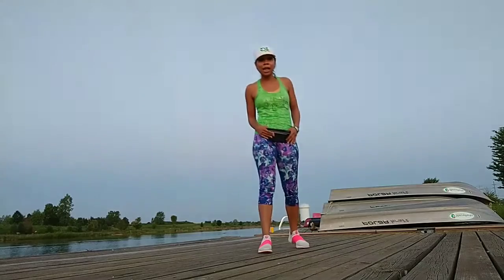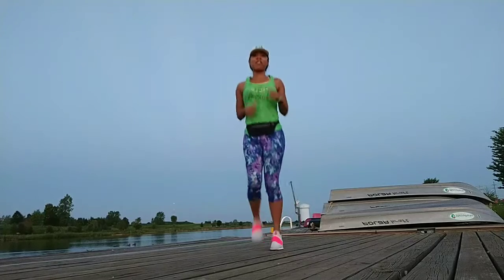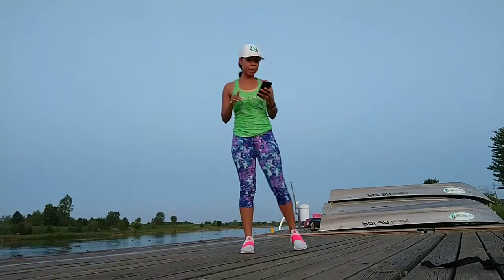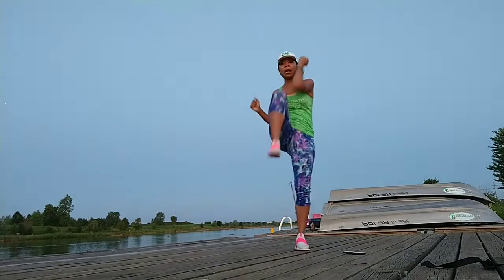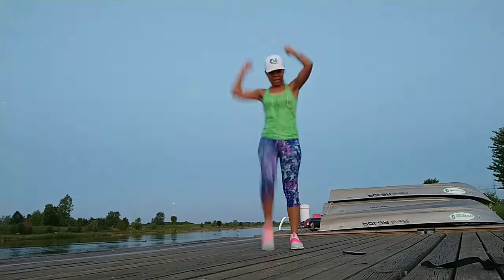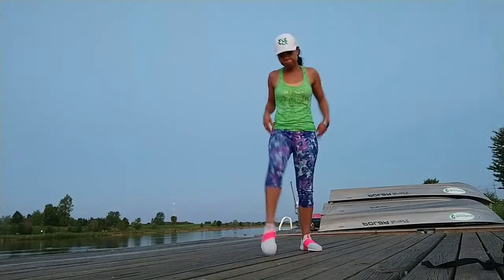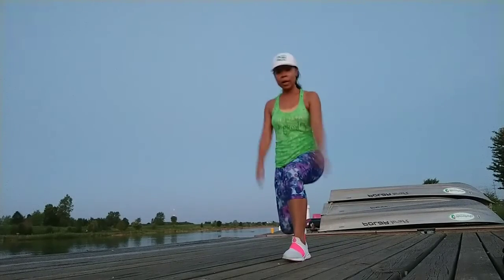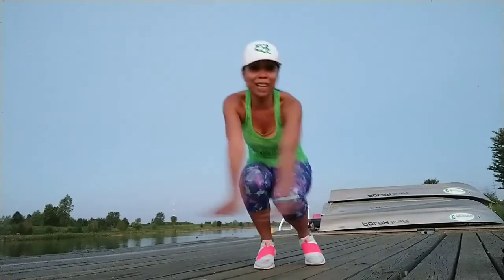Standing Workout: ABS and GLUTES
Work out with me! 💃🏾

-Iaso Instant Tea Detox (Full Spectrum Hemp Extract -Lemon flavor)
-Iaso Instant Tea Detox (Broad Spectrum Hemp Extract-Raspberry Lemonade flavor)

⭐️Health and Fitness:
-Leg Bands

⭐️Amazon Favorites:
-Discounted Prime Membership

The offers associated with these links or in the video may change due to the company’s discretion and may no longer be available. The Camille Aiko will not be held responsible for changes or lack of offers. I only recommend items I personally use and appreciate the opportunity to share.